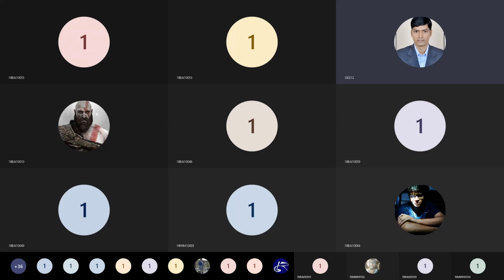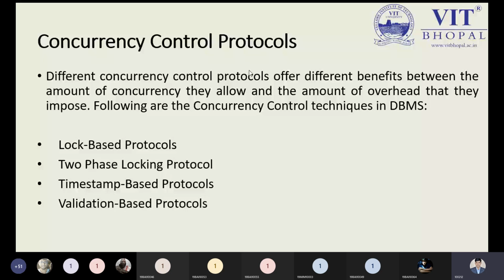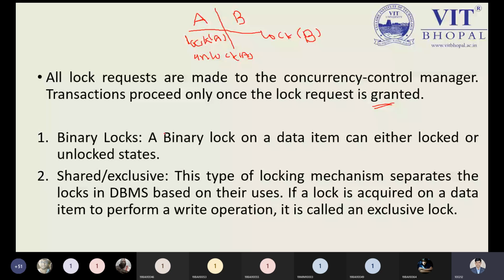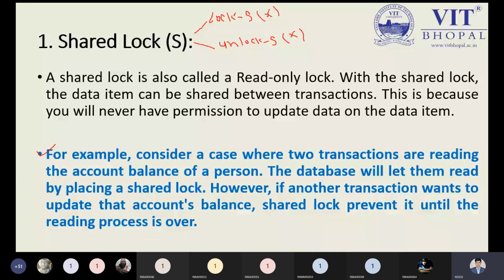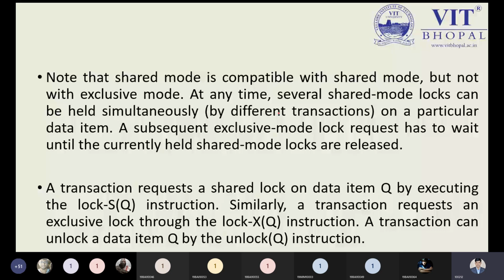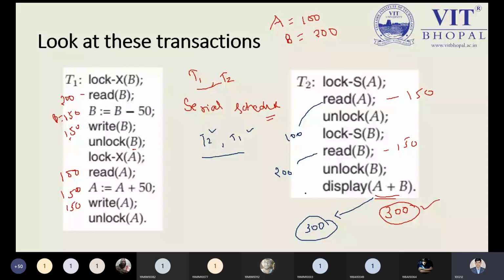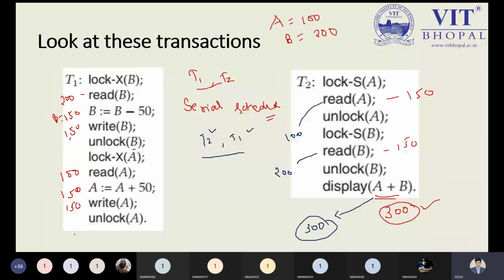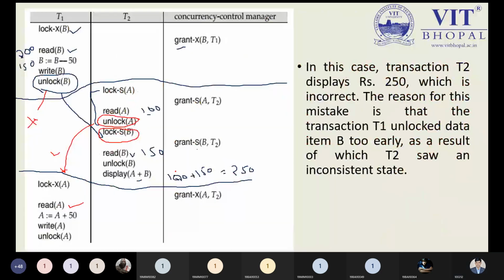Lock based Protocols in Concurrency Control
A lock is a variable associated with a data item that describes a status of data item with respect to possible operation that can be applied to it. They synchronize the access by concurrent transactions to the database items. It is required in this protocol that all the data items must be accessed in a mutually exclusive manner. Let me introduce you to two common locks which are used and some terminology followed in this protocol.

1. Shared Lock (S): also known as Read-only lock. As the name suggests it can be shared between transactions because while holding this lock the transaction does not have the permission to update data on the data item. S-lock is requested using lock-S instruction.

2. Exclusive Lock (X): Data item can be both read as well as written. This is Exclusive and cannot be held simultaneously on the same data item. X-lock is requested using lock-X instruction.